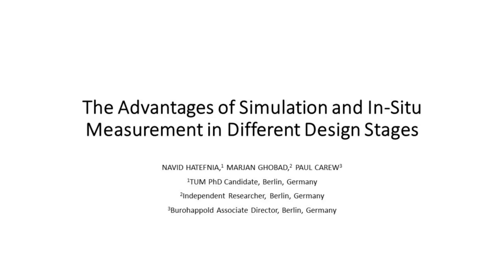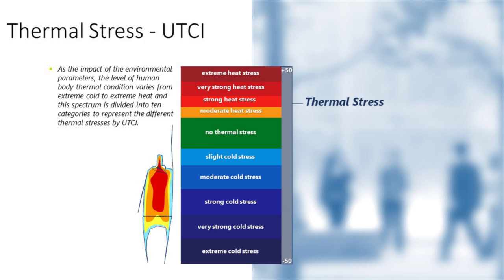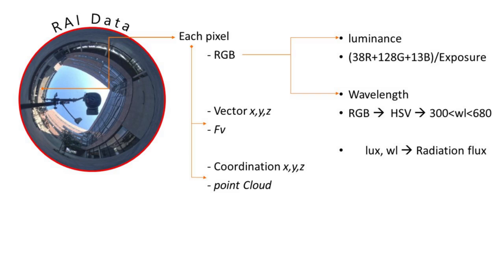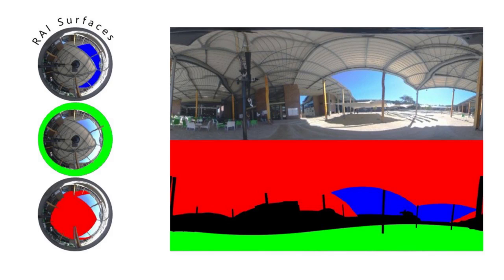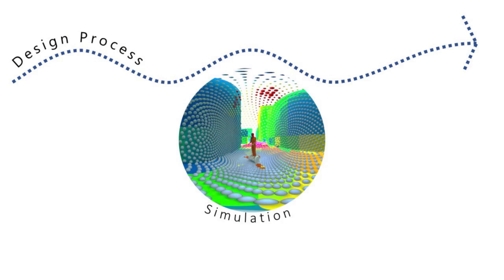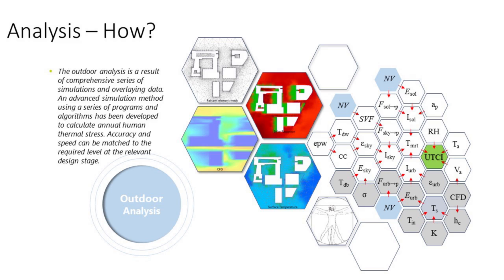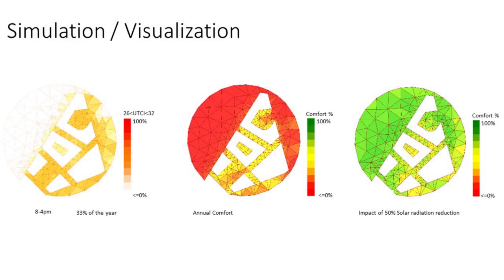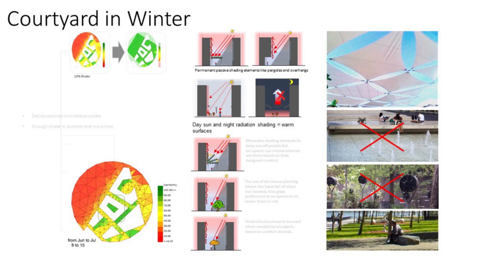AM 5 The Advantages of Simulation and In situ Measurement 1646 Hatef Nia c